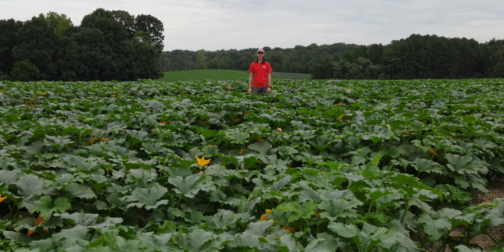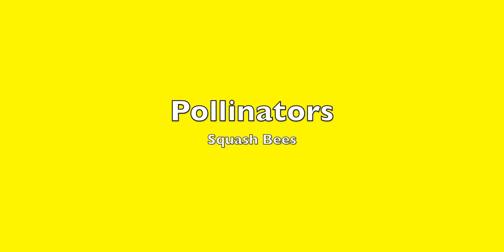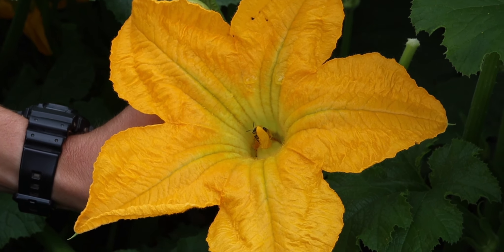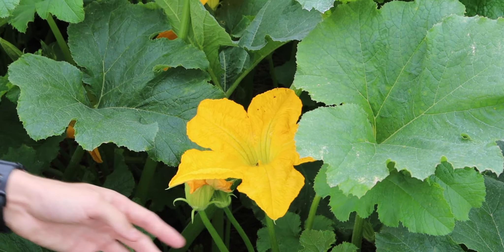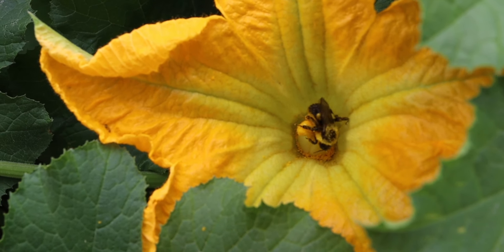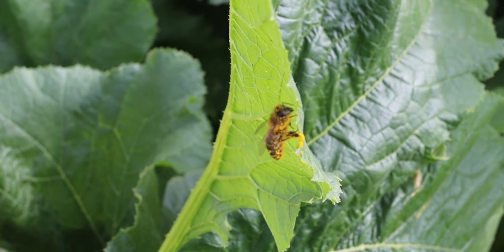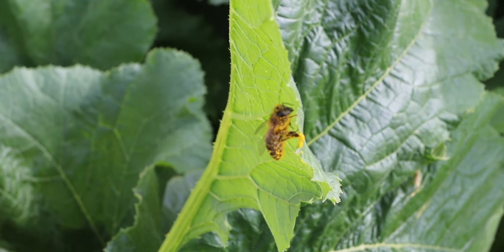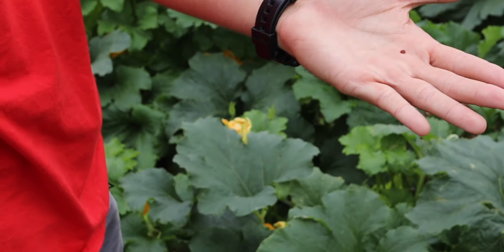Pumpkin Update (and Bees!) with William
William talks about the different types of bees that help pumpkins grow and shows us the difference between male and female pumpkin flowers.